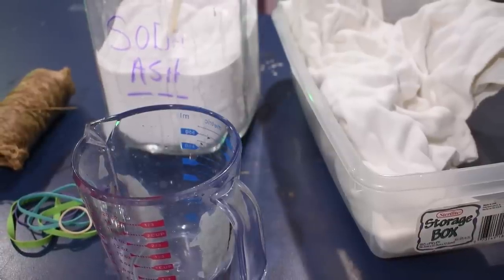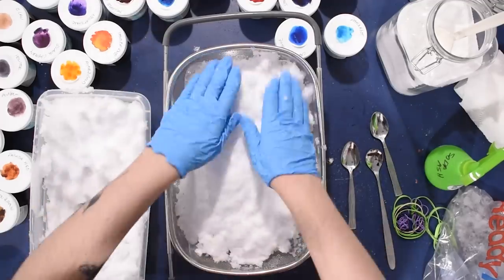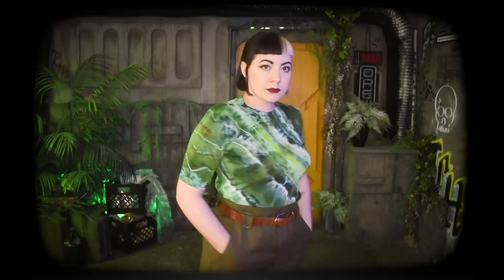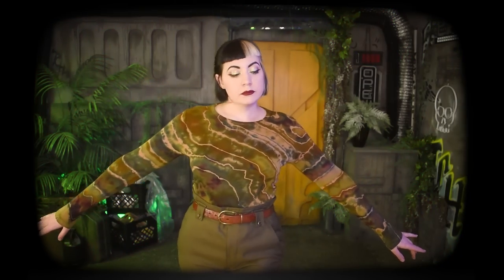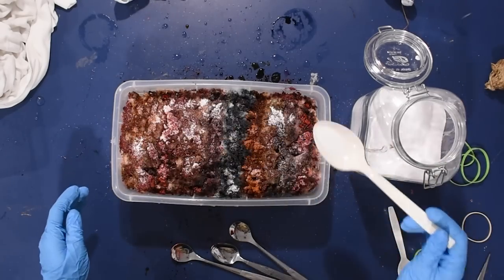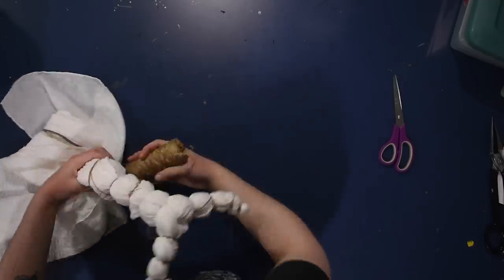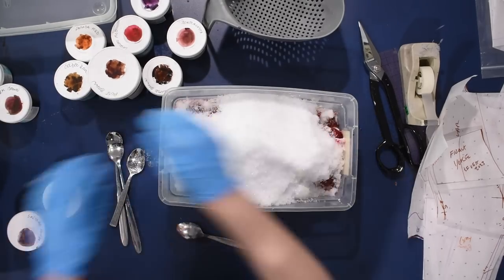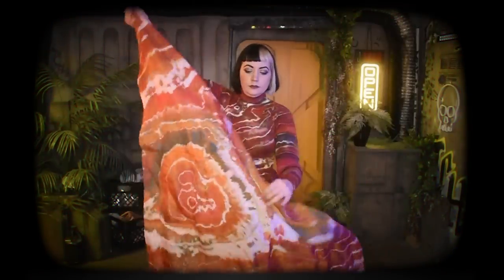Ice Dying Geodes // Shirts, Scarves, and a Dress?!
Back on my adventures with ice dying! Today I'm learning how to ice dye geode patterns and working my way up to doing so on fabric yardage to sew with. First I have to give t-shirts a try, a few scarves to make, and even a sweater dress to transform!

Waxed String

The white sweater dress (I'm wearing a Large which is pretty spot on but also stretchy enough I could have gotten away with a medium too I think)